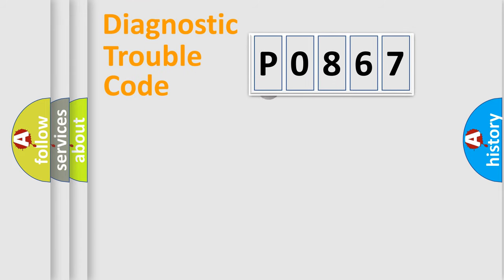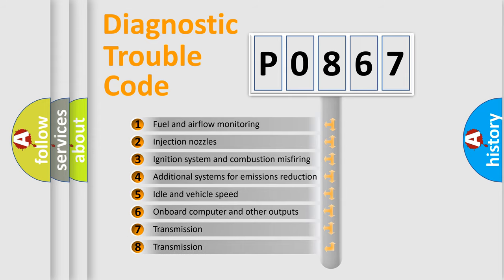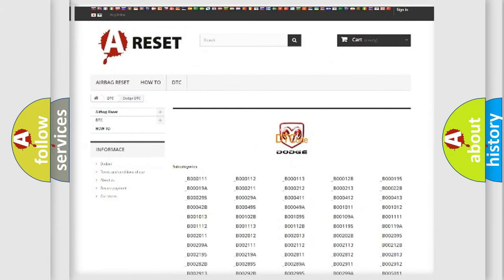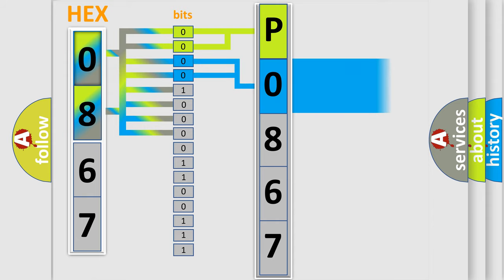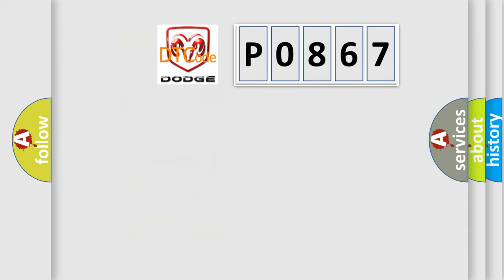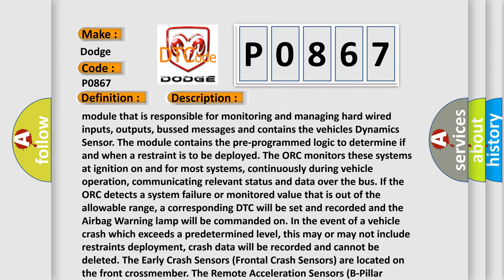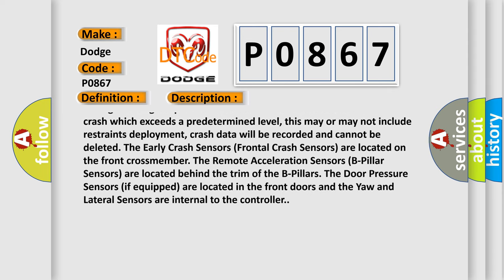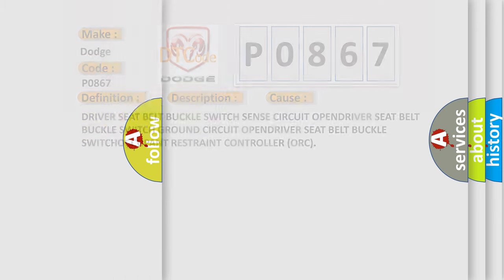DTC Dodge P0867 Short Explanation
Contents:
0:21 Basic DTC analysis according to OBD2 protocol standard.
1:48 Insight into programming
2:58 A diagnostically understandable description of the Diagnostic Trouble Code
3:05 Basic error definition

Make:
Dodge
Code:
P0867
Definition:
Driver Front Buckle Switch-Circuit Open
Description:
Cause:
DRIVER SEAT BELT BUCKLE SWITCH SENSE CIRCUIT OPENDRIVER SEAT BELT BUCKLE SWITCH GROUND CIRCUIT OPENDRIVER SEAT BELT BUCKLE SWITCHOCCUPANT RESTRAINT CONTROLLER (ORC)